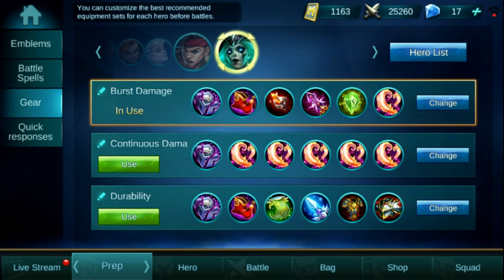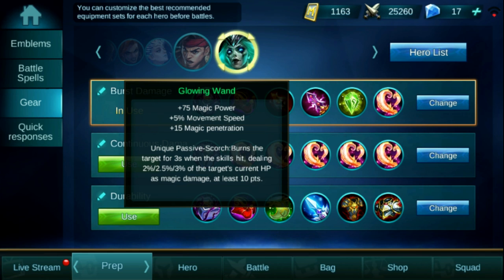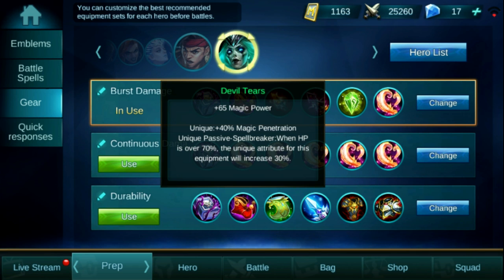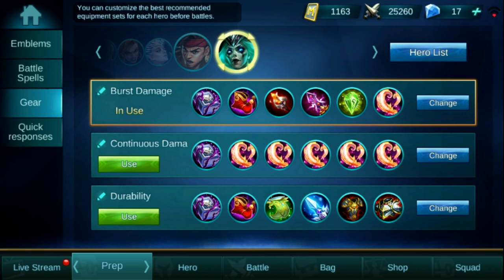Mobile legends Vexana Quadra kill Gameplay + Build!! Best Hero?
In this video:
•mobile legends gameplay
•mobile legends vexana
•mobile legends Quadra kill
 Video uploaded & Owned by Helboy